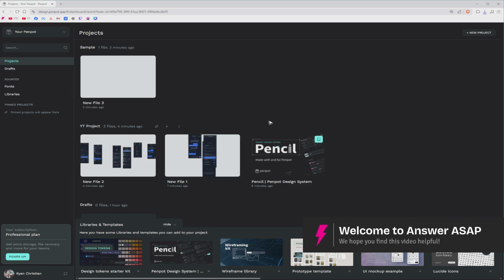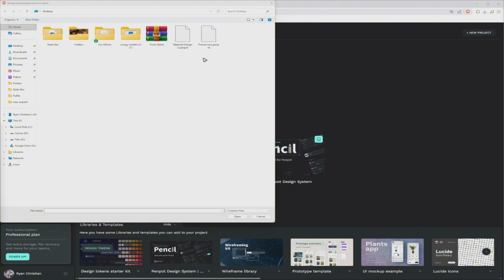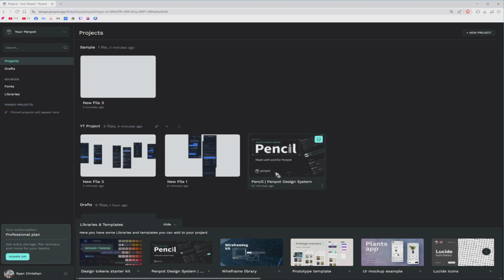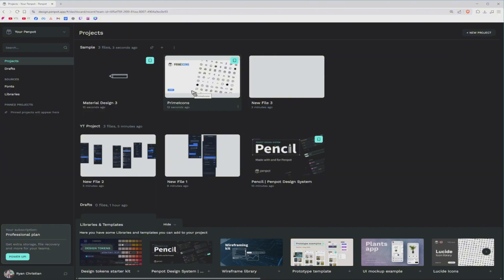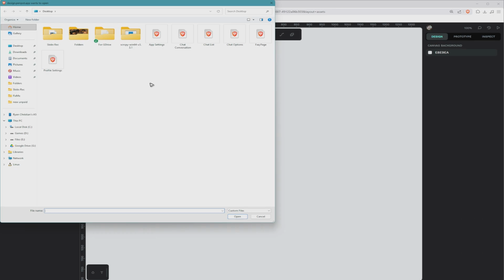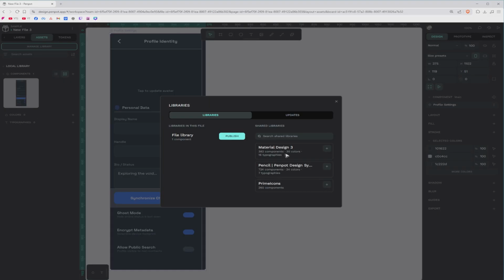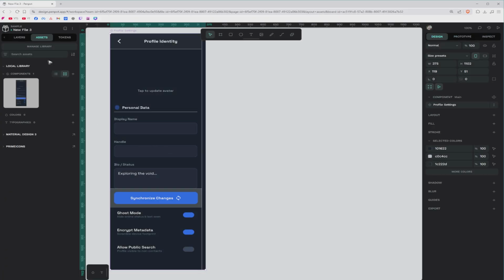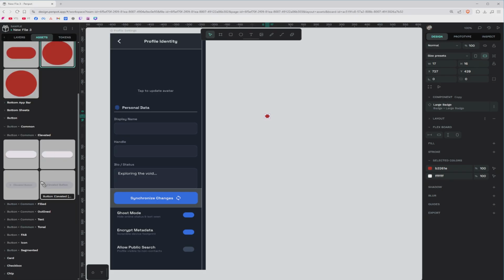How to IMPORT in Penpot (Step by Step)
Find out how to import various assets into Penpot to enrich your design projects with external images, icons, and more. Please consider liking the video and letting us know if you have any comments, ideas or questions, we really appreciate any feedback! We have plenty of other tutorials on our channel so come and see if we can help you with anything else :)